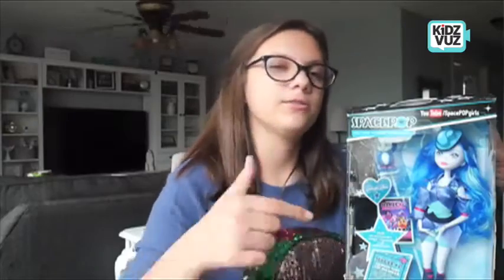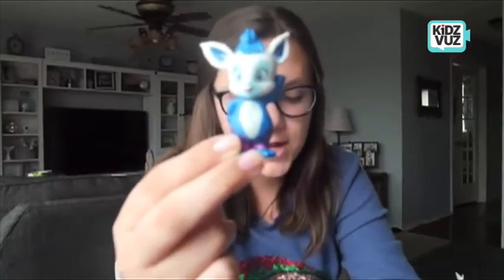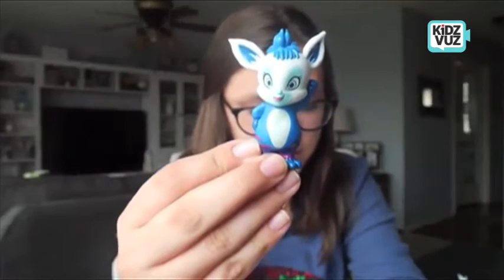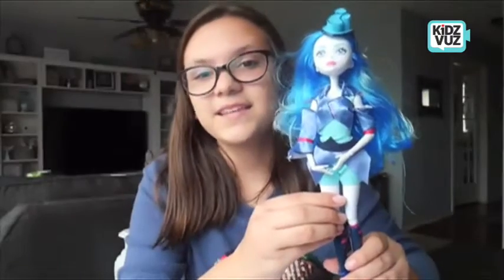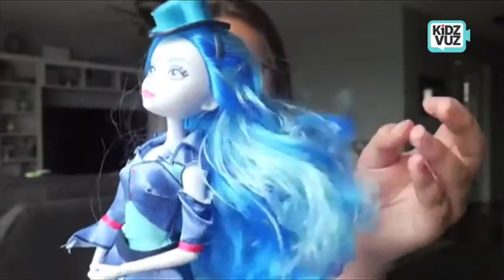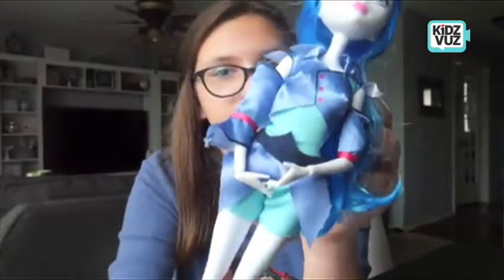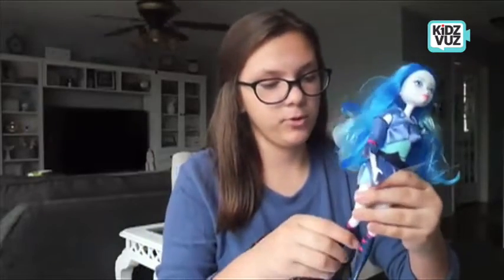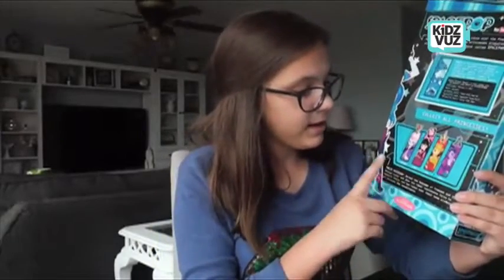SpacePop Doll Review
Check out our real kid review of the SpacePop Girls Doll from Madame Alexander.  It's a must have hot holiday toy this year!